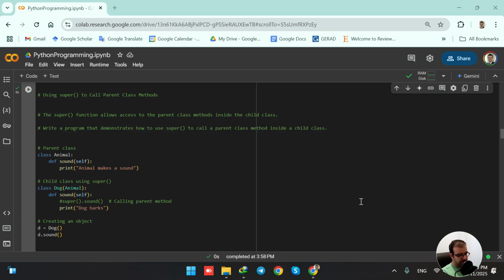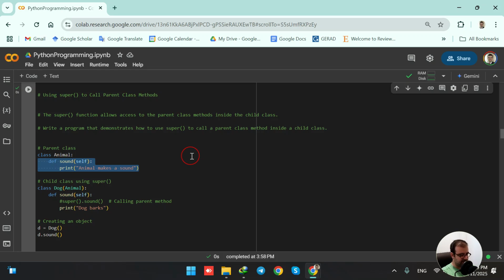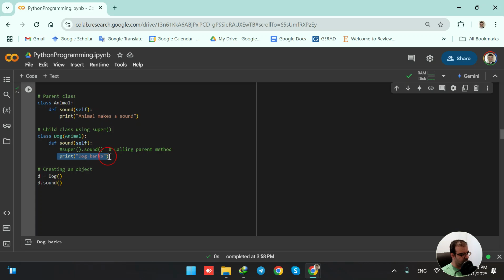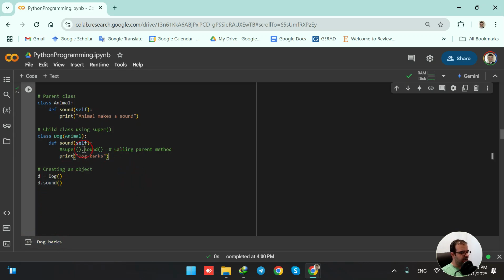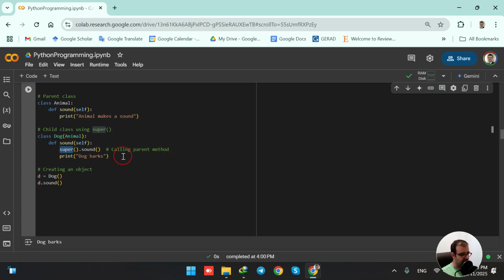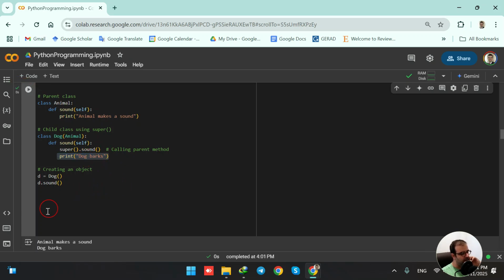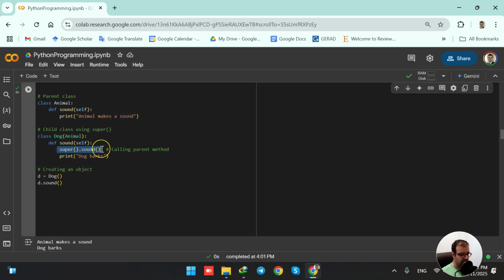Inheritance Super Method in Python: Object-Oriented Programming (OOP)